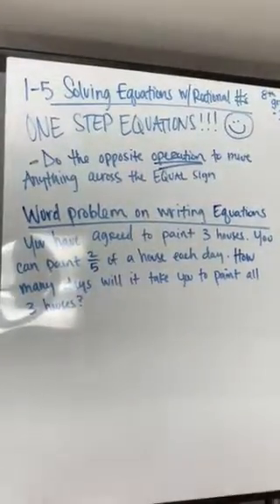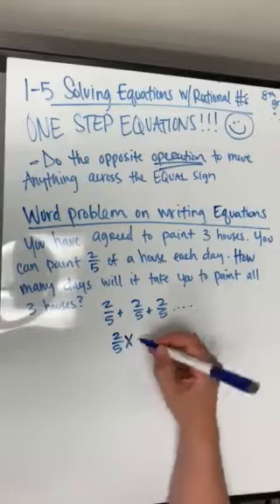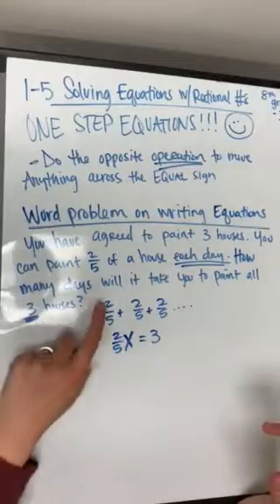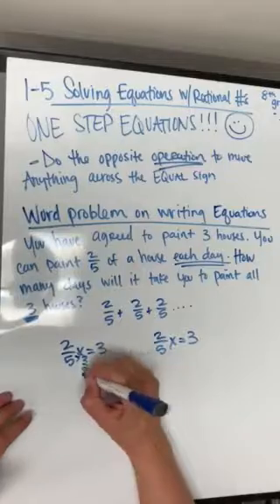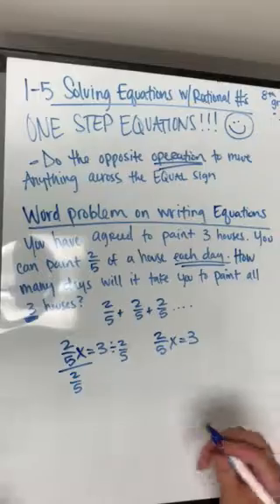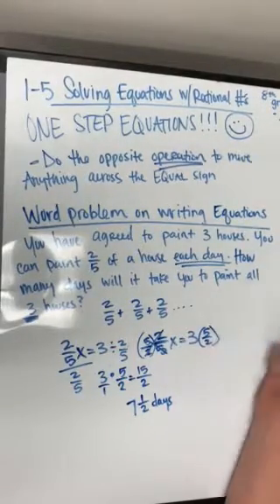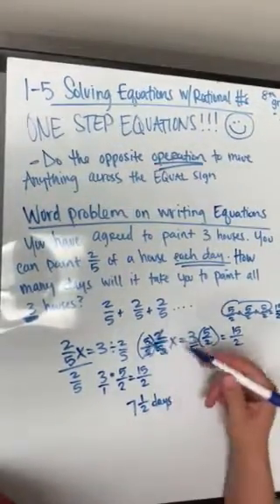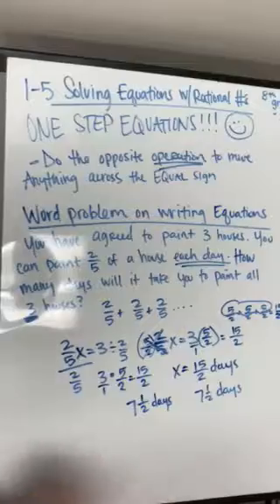Solving equations (8th grade)